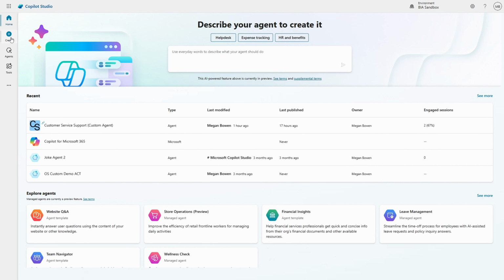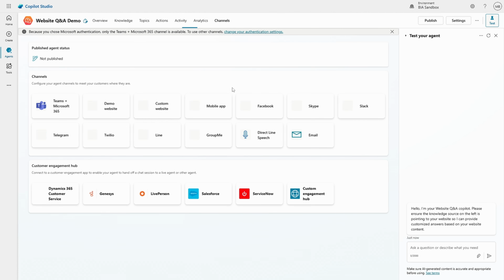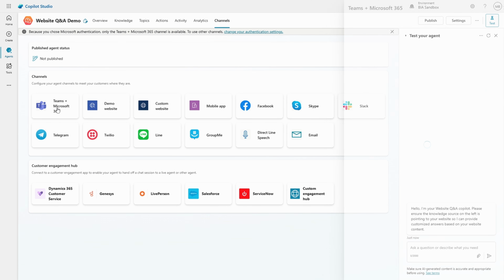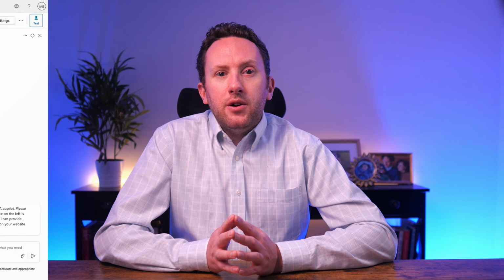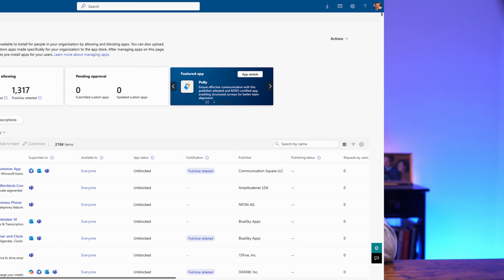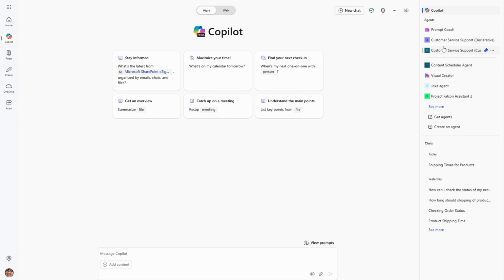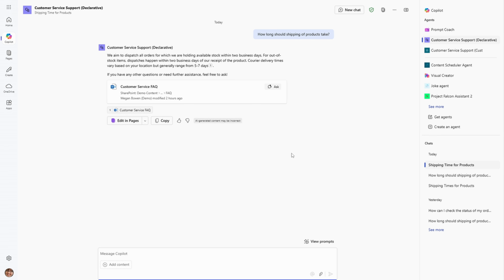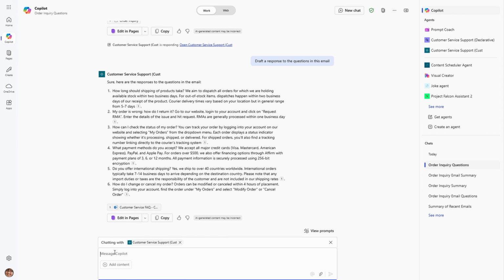How to add Copilot Studio custom agents to Microsoft 365 Copilot Chat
You can now add your Custom Agents built in Copilot Studio to Microsoft 365 Copilot business chat and Microsoft 365 Copilot Chat.

Since the availability of agents in Copilot Chat last year, one key component has been missing - the ability to publish custom agents built in Copilot Studio to be used in the Copilot Chat interface. But now, with an update, this has changed and more of your agents can come to chat. However, there are some things to know about this change that important from a usability and licensing perspective.

📖 Chapters:
0:00 Introduction
1:15 Background on agents
4:00 Publish Copilot Studio custom agents to Microsoft 365 Copilot
7:21 What's the difference between declarative and custom agents in Copilot Chat?
10:23 Why publish your custom agents to Copilot Chat?